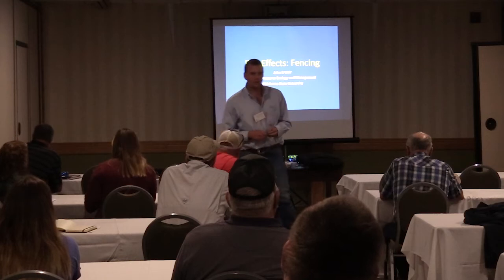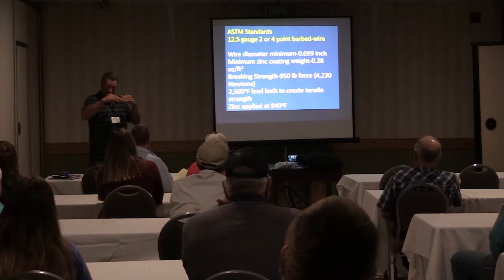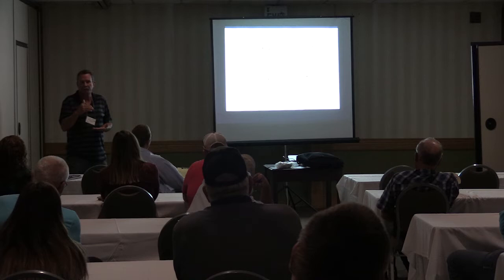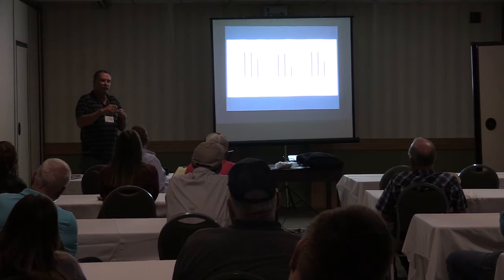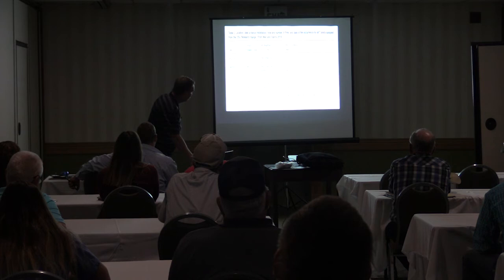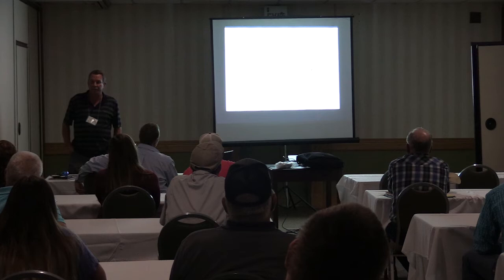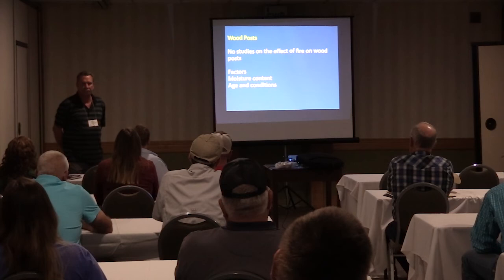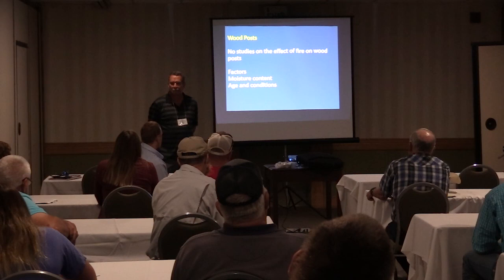Effects of fire on barbed wire and steel posts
Great Plains Fire Summit 2022
Effects of fire on barbed wire and steel posts by John Weir

We are dedicated to the delivery of fire science to the Great Plains fire community.